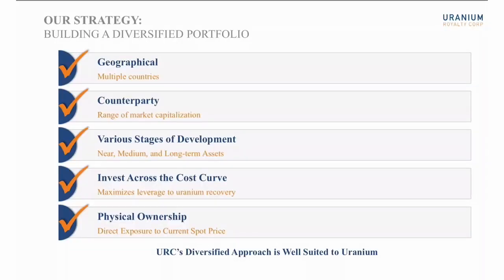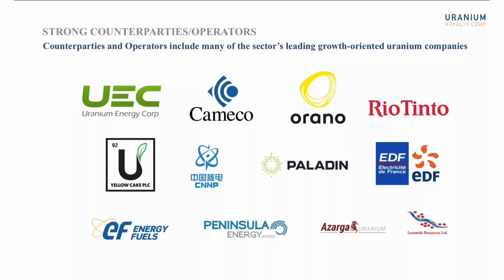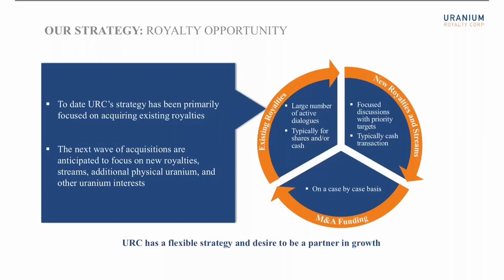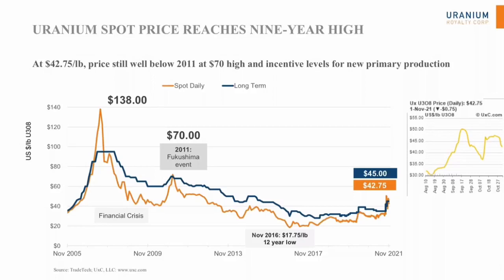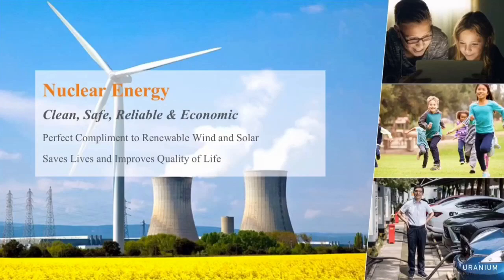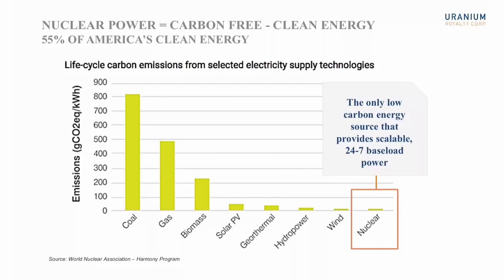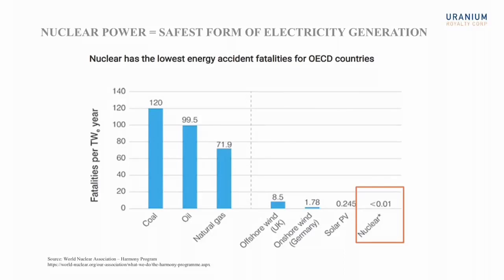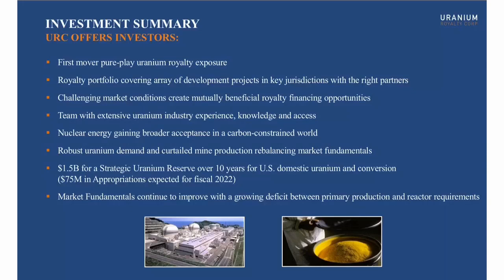First and Only Pure Play Uranium Royalty Corporation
US Tickers and Web Sites Below:
TSX-V: URC | NASDAQ: UROY

All information and opinions in this video are solely based on my own personal thoughts and information that I have acquired on my own and are in no way to be seen as financial advice.  I am not a financial planner just an investor.  Please do your own research before investing in any company.  Full transparency I have been compensated by FMT for the production and release of this video promotion.